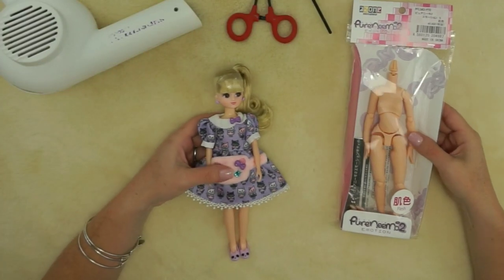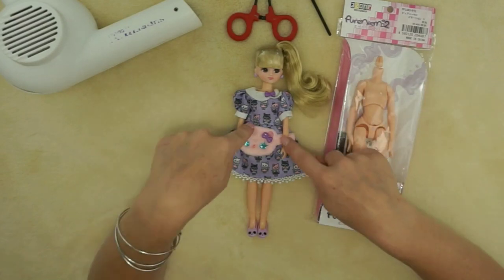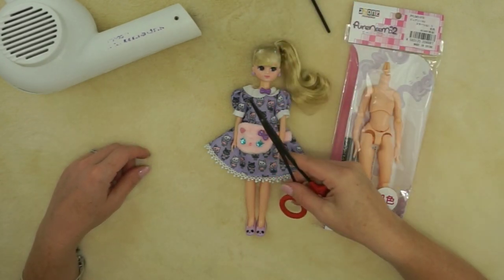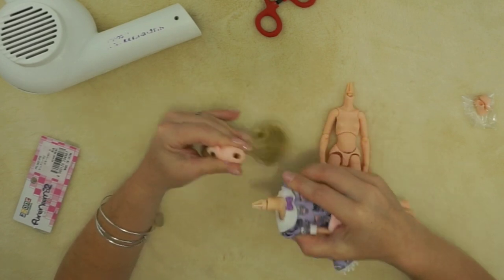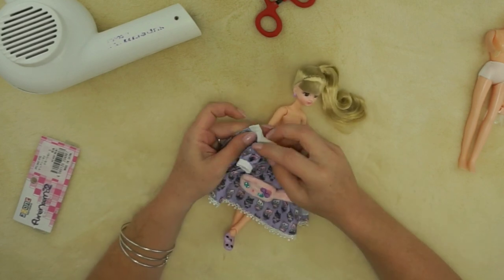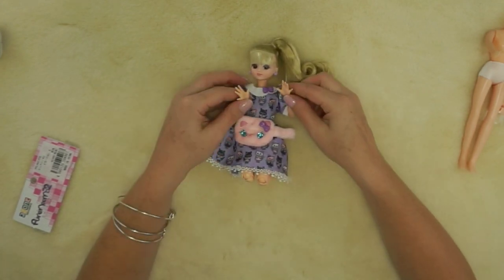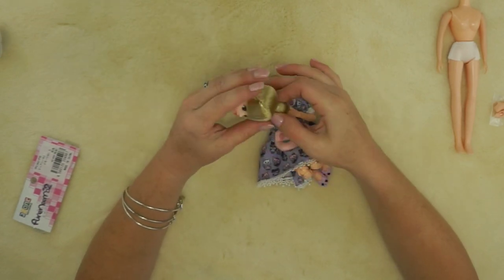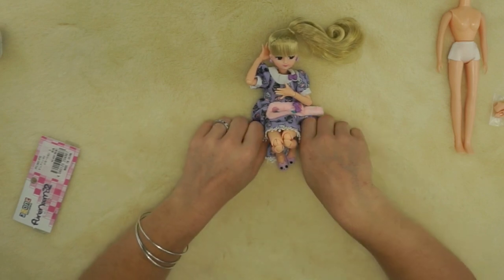Licca-Chan & Pure Neemo 2 Body Swap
Swapping a Licca-Chan Head onto an Azone Pure Neemo 2 Body...I think the result is so cute! This is also the easiest doll project I have ever completed 🤣